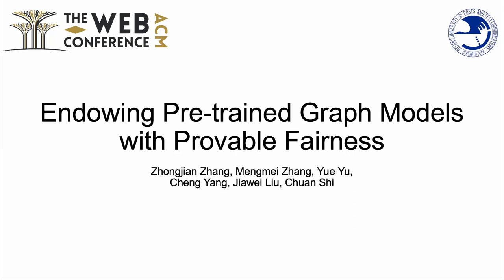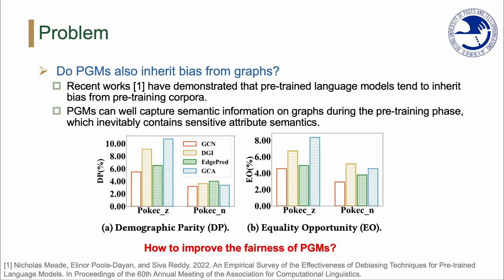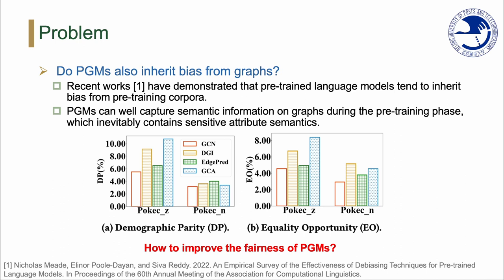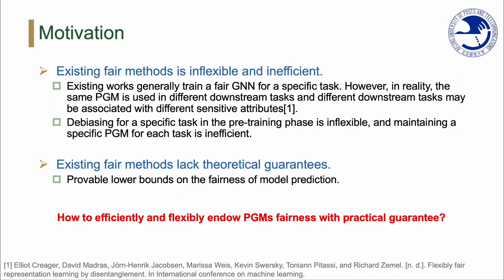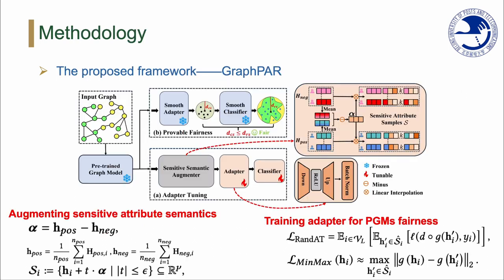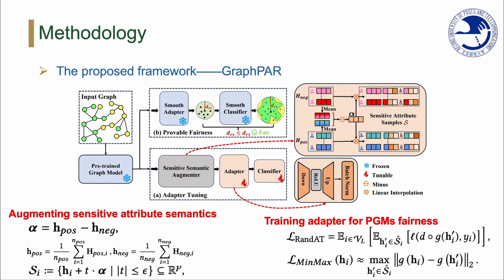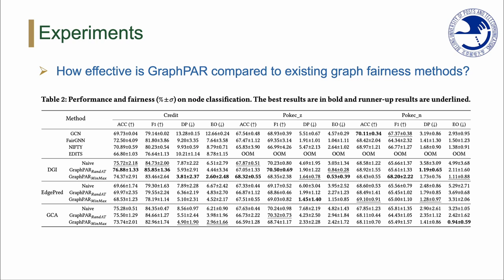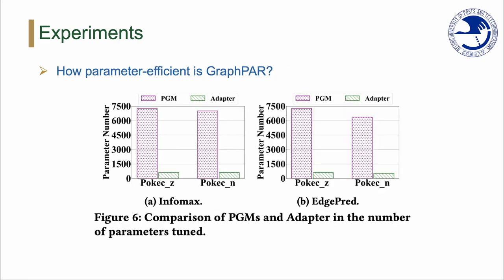[rfp2385] Endowing Pre-trained Graph Models with Provable Fairness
"Endowing Pre-trained Graph Models with Provable Fairness

Zhang Zhong Jian, Mengmei Zhang, Yue Yu, Cheng Yang, Jiawei Liu, Chuan Shi"